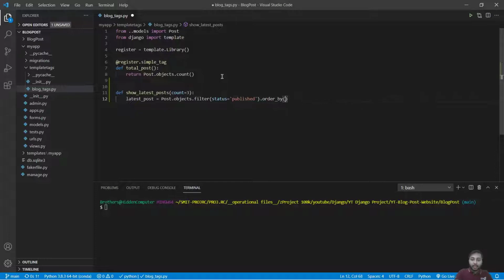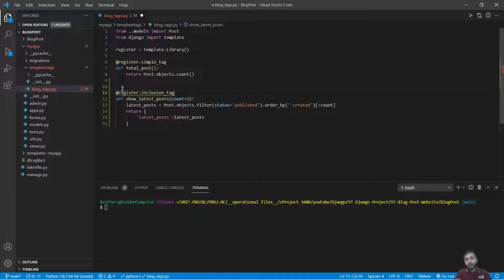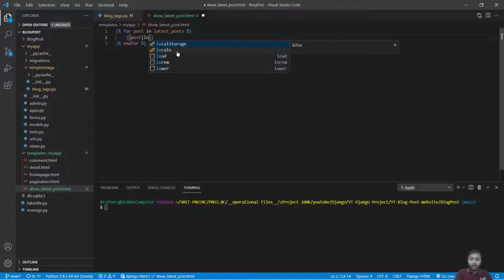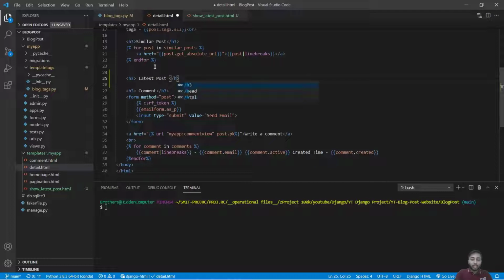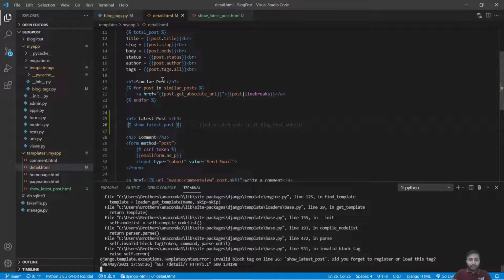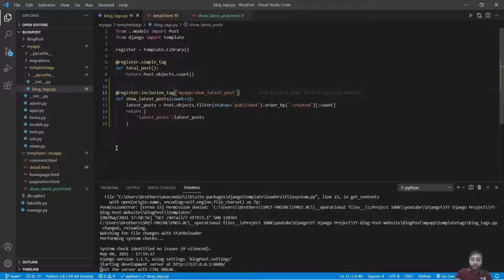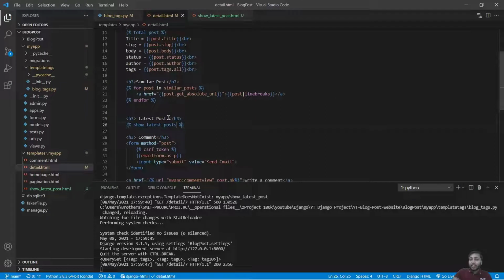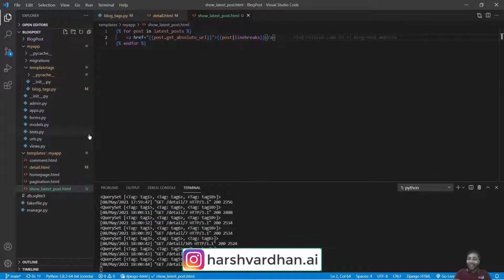Django Inclusion Tags | Django Custom Template Tag | Blog Post - 20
If you have any doubts related to Python or Django, you can ask
In this video, we will learn to create custom template tags (Inclusion tags) in Django